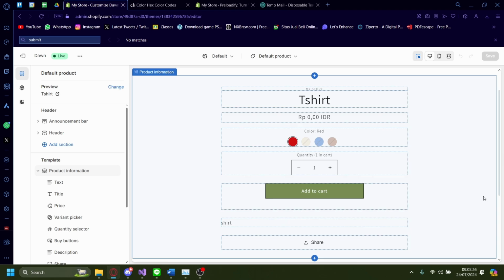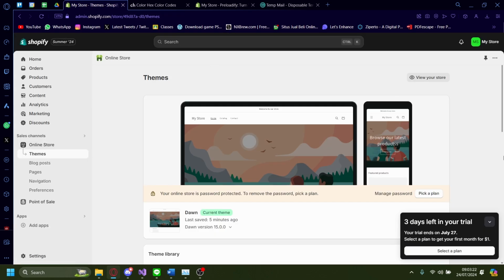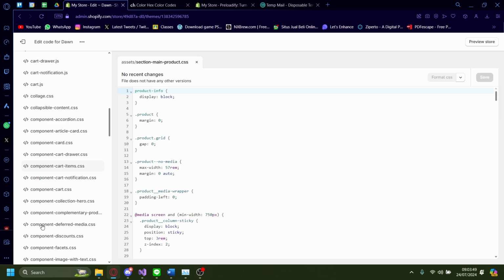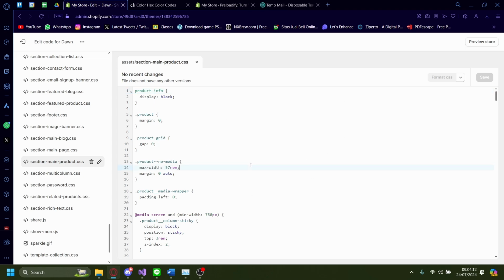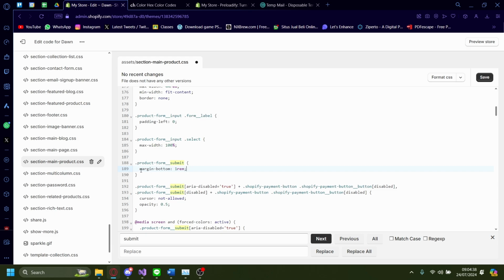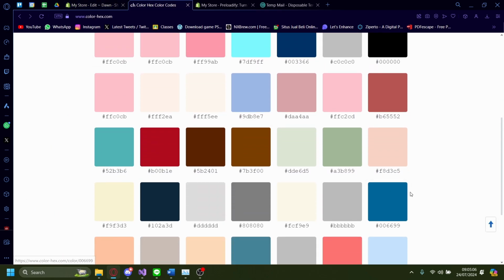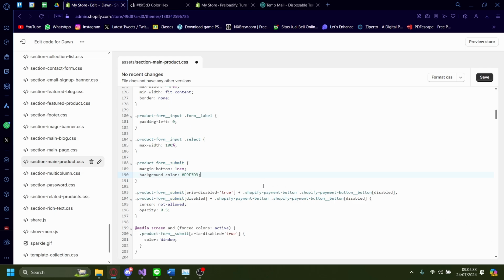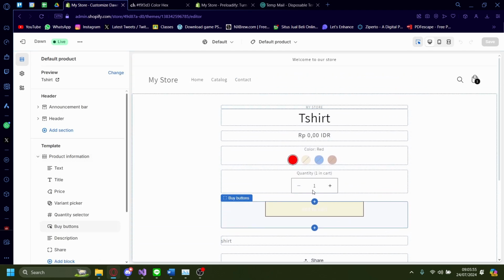How to Change Add to Cart Button Color in Shopify [Quick Guide]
In this quick guide, we'll show you how to change the "Add to Cart" button color in Shopify. Learn how to customize the button color using your theme's settings or by adding custom CSS to your theme. This tutorial will help you ensure the "Add to Cart" button matches your store's branding and enhances the overall user experience.